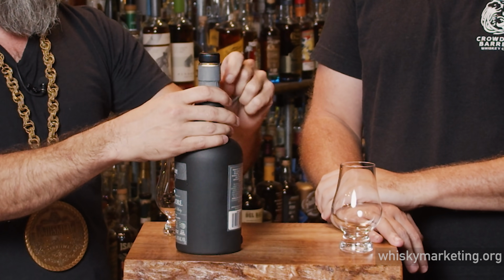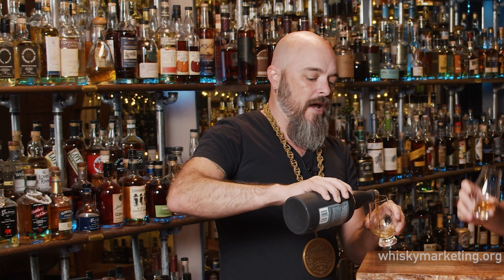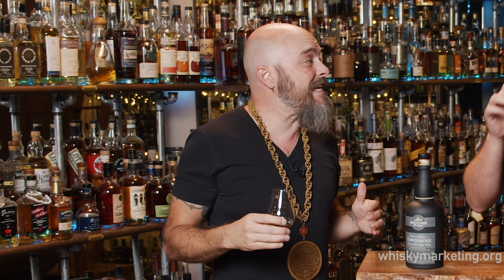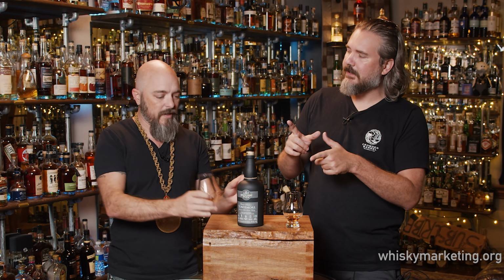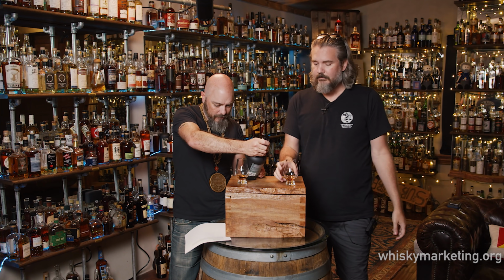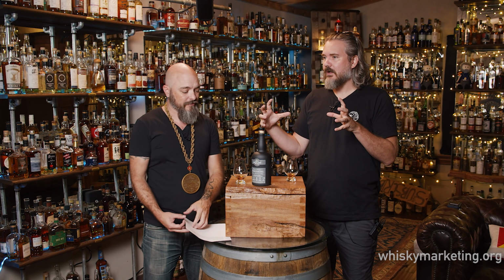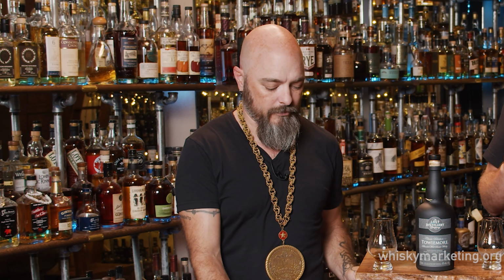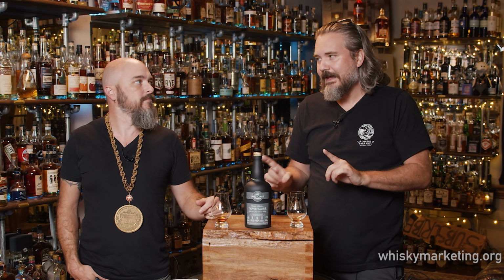The Lost Distillery Co. "Towiemore" Blended Malt Review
A very cool concept for a brand; the Lost Distillery Co. specializes in attempted recreation of defunct whiskey brands and antique labels.

Big thanks to Patron Saint Erik Evenson for the bottle.  Praise be.